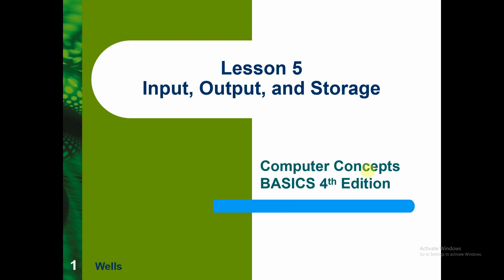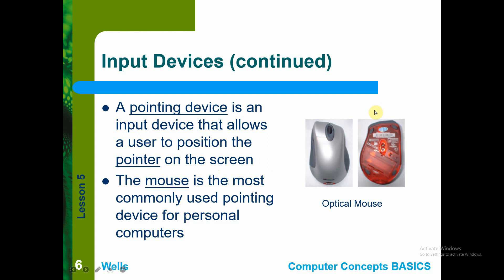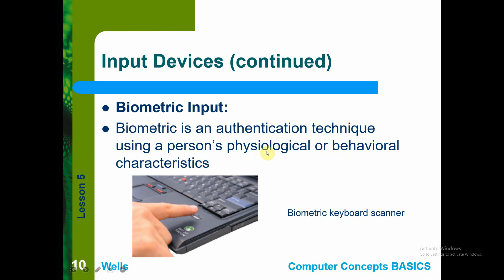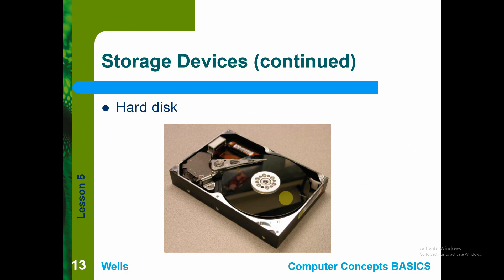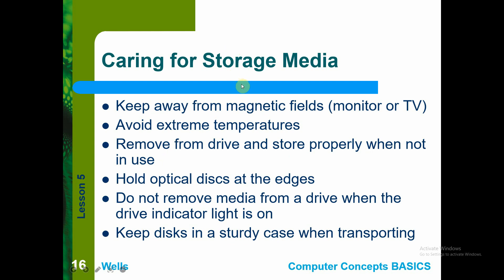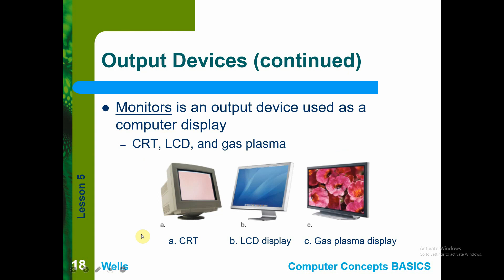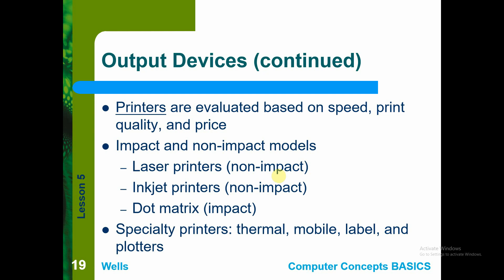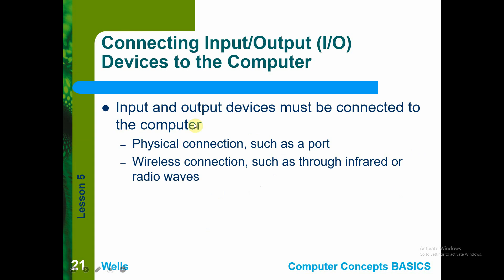CPRO1 ME-1A - Input Output Storage Devices